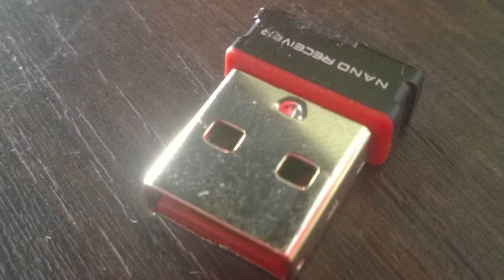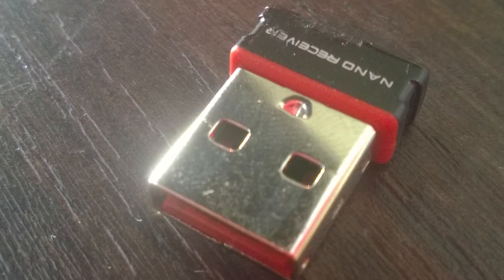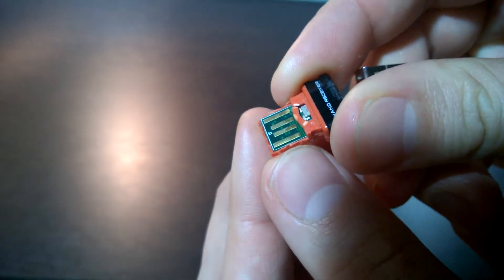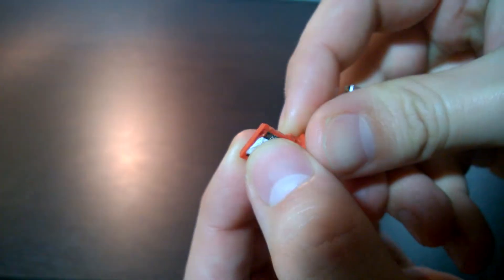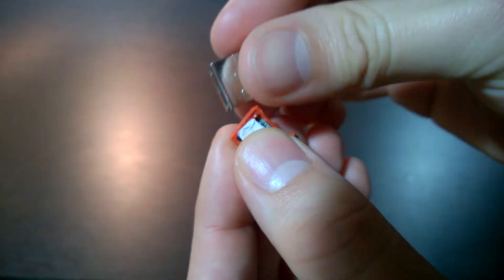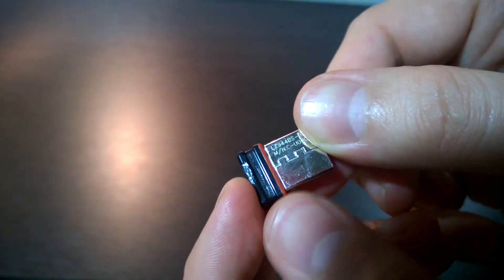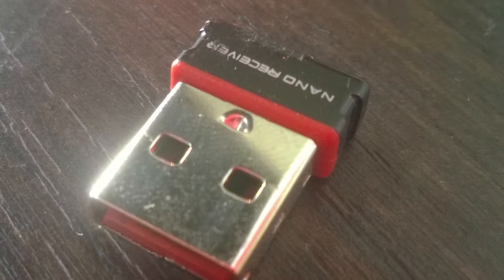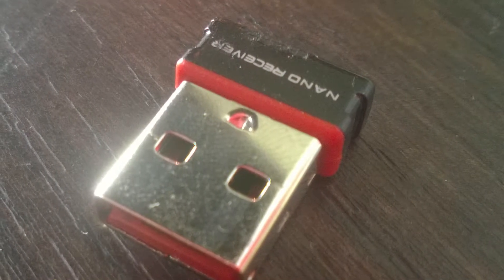fixing a Logitech nano receiver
a little help if you are trying to fix this device.